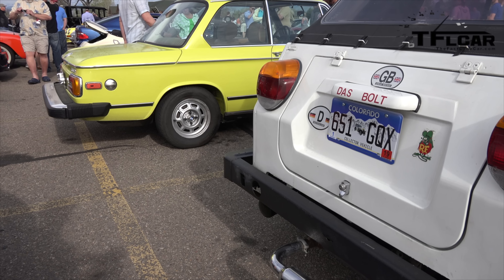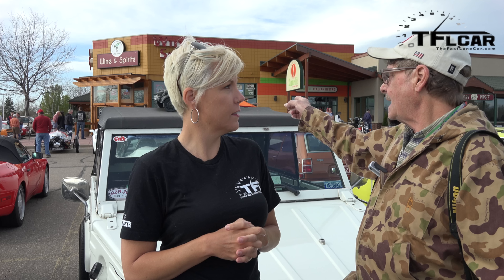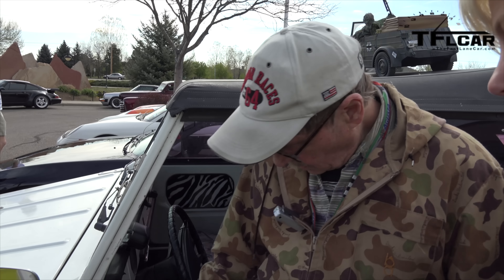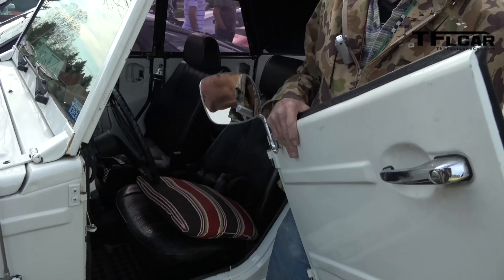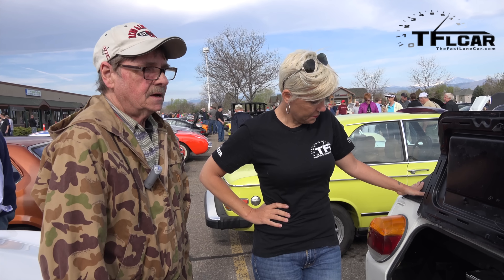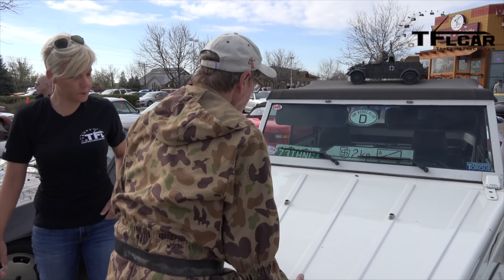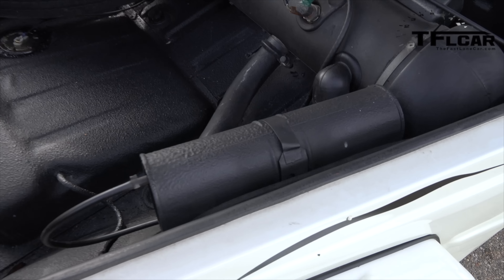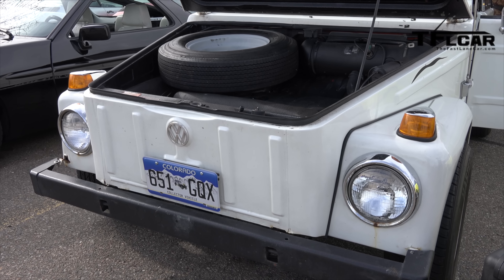Classics Revealed: The Wacky VW Thing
On this episode of Classics Revealed, Join us as we take a look at one unusual classic in 4K: The 1973 Volkswagen Thing.